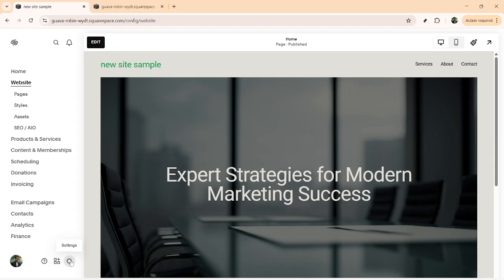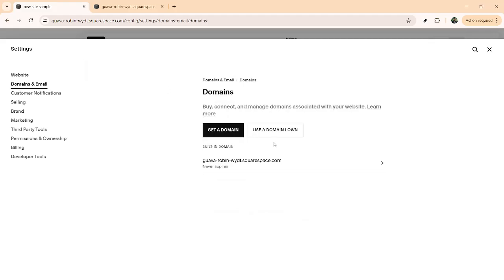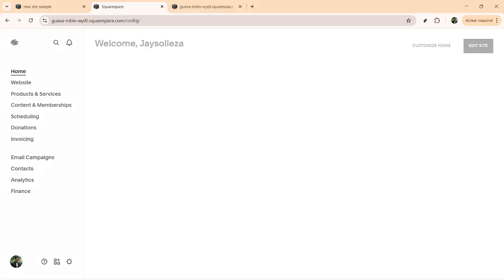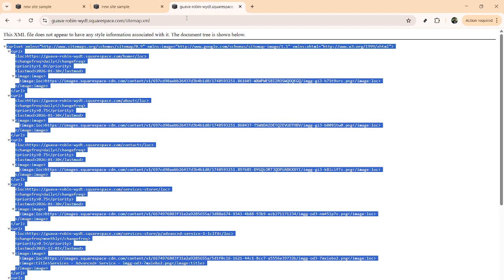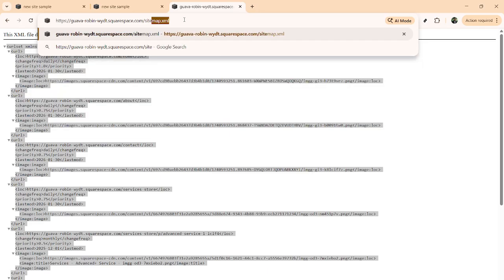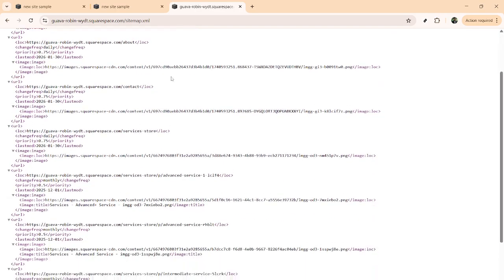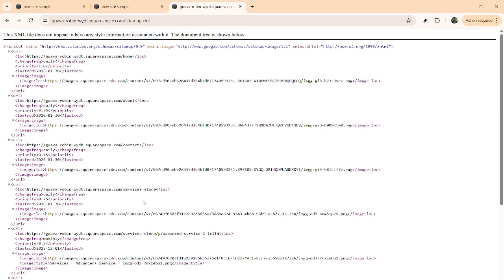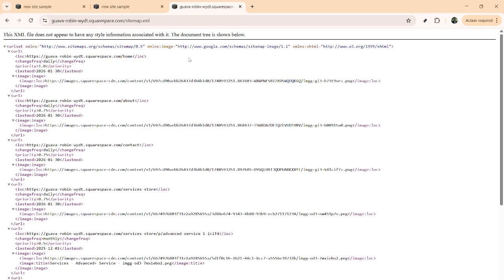How To Find Your Squarespace Website_s Sitemap (Easy Guide)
In this video, we discuss search engine optimization by showing you how to find squarespace sitemap urls for your account. We explore squarespace seo tips and provide a squarespace tutorial for beginners to help you successfully submit sitemap to google in 2026.

00:00 Intro
00:03 What is a Squarespace Sitemap?
00:22 Locating the Sitemap Link
00:55 Viewing Domain Details
01:12 Opening the Sitemap
01:26 Sharing the Sitemap Link
01:36 Troubleshooting and Tips
02:19 Squarespace Handles Generation